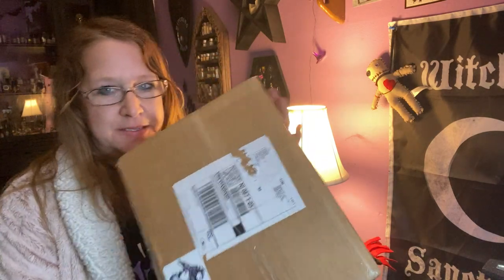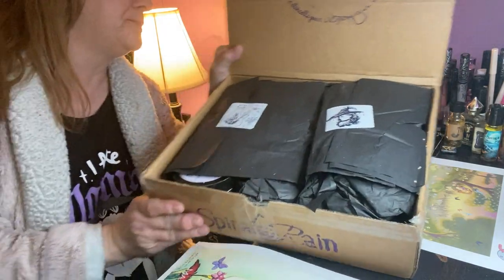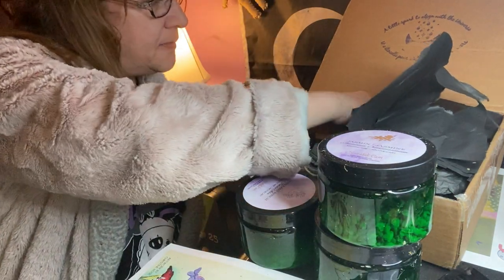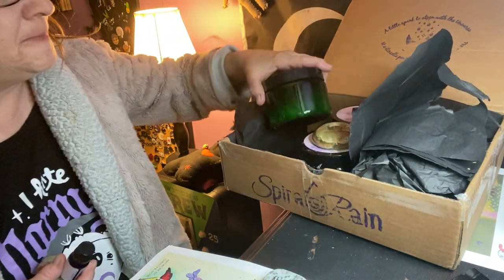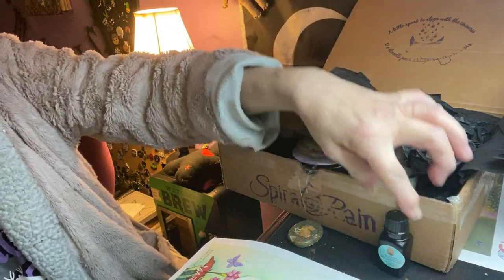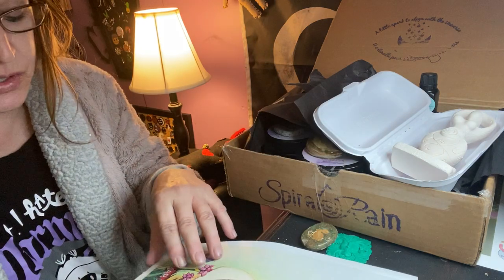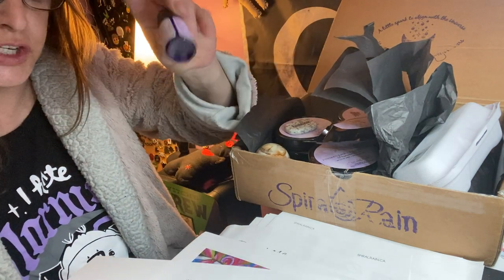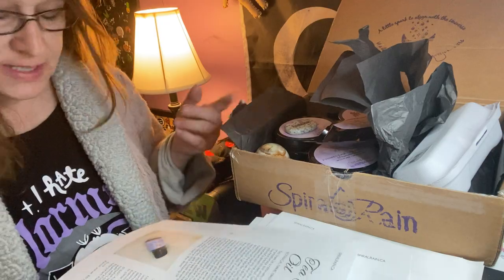Unboxing of March’s Spiral Rain Apothecary/Witchy box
This months them Spring & Ostara. This is my first time receiving it this way. I think it’s great. The value is still here, lots of products. Saving paper and money is great. The big item this month is the goddess statue. What’s your thoughts?

Not sure what I paid, I will include it as soon as I get that info.

Fertility#crystals#

March’s Box’s

Arachnes web$54.99

Mooncrafted essentials $49.00(New)

Sacredspacecrate $60.00

Spiral rain -Apothecary& Witch $